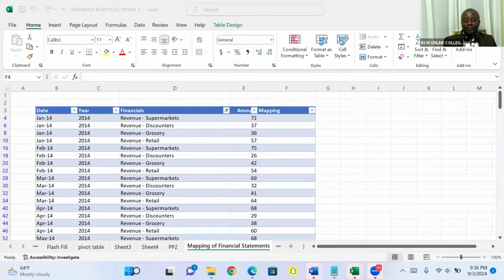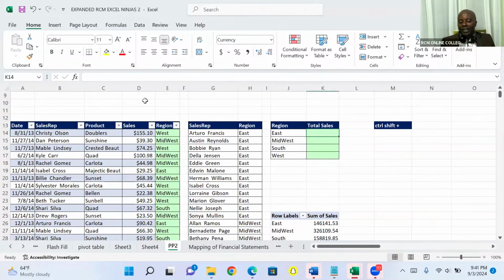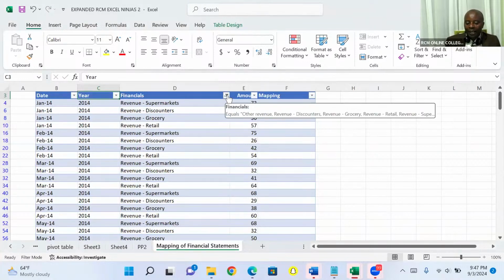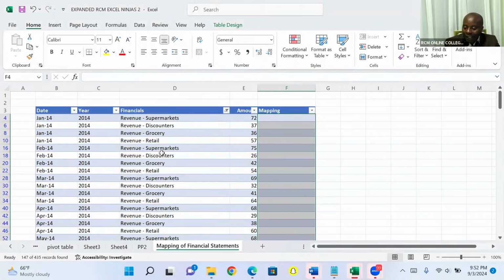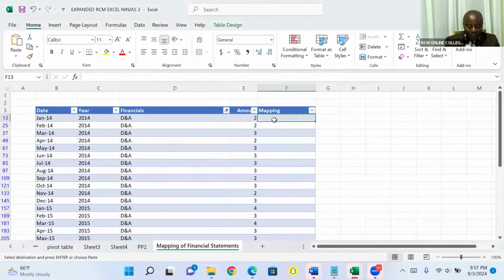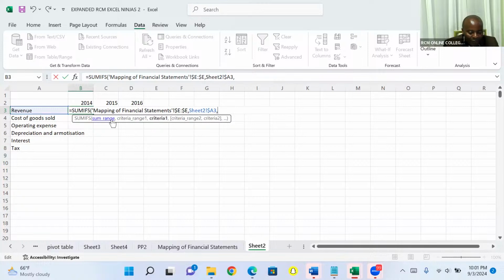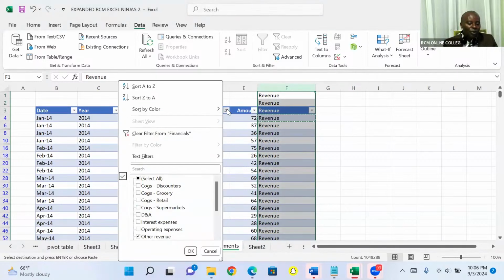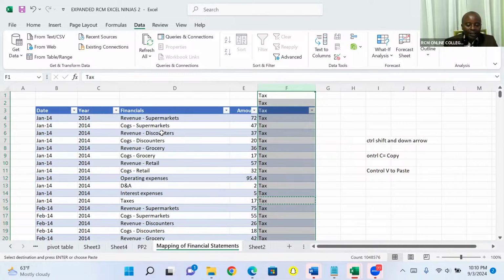Advanced Excel-Income Statement using SUMIF functions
Join RCM College Accounting Program and become a financial expert with our Short Accounting Packages taught by industry professionals!
Short Accounting Packages Available 👇
📌 Sage –  Ksh. 3,500
📌 Advanced Excel –  Ksh. 3,500
📌 QuickBooks – Ksh. 3,500
📌 iTax –  Ksh. 3,500
📌 Bookkeeping –  Ksh. 5,000
Payment Details:
Paybill: 6242839
Account: [Package Name]
Don’t miss out on this opportunity to learn from the best. Welcome to RCM College!